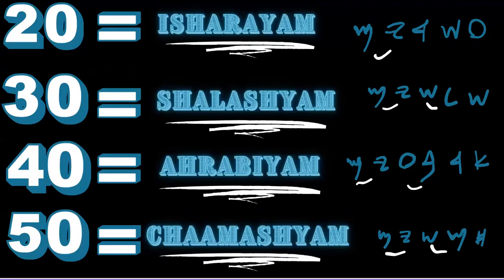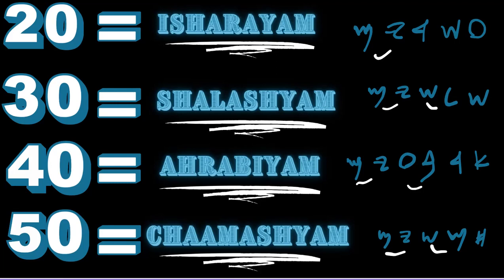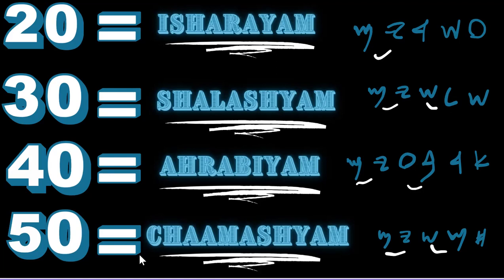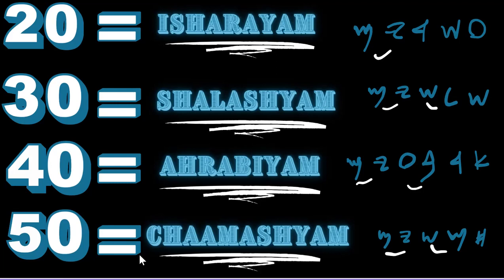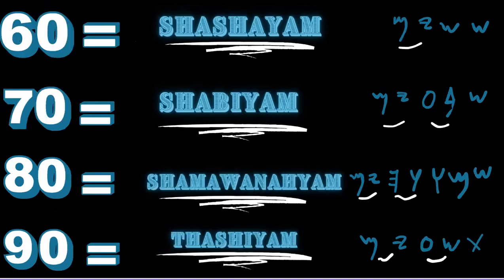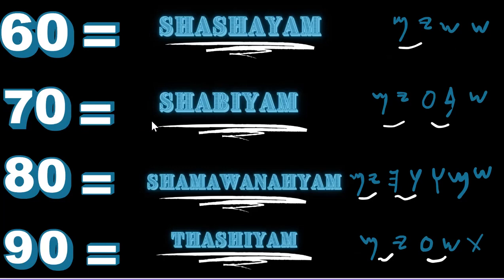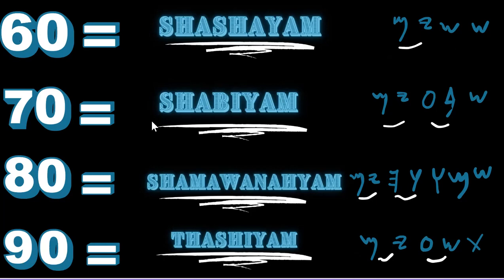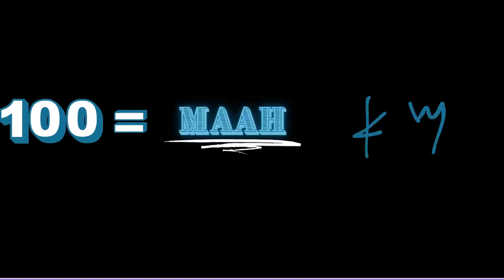Learning The Numbers In Hebrew Part 3 (20-100)